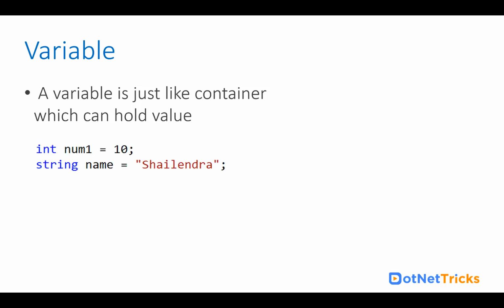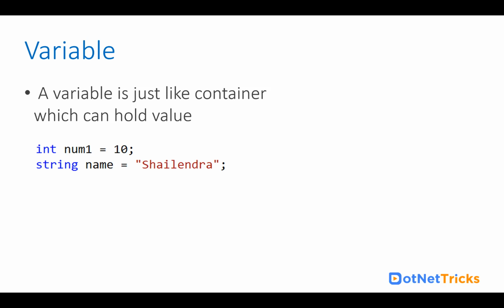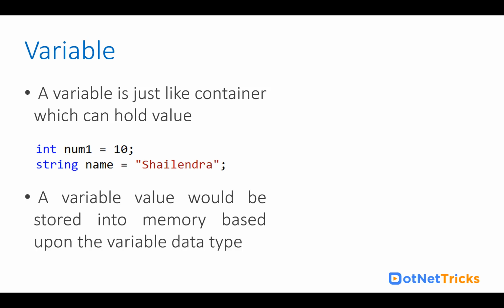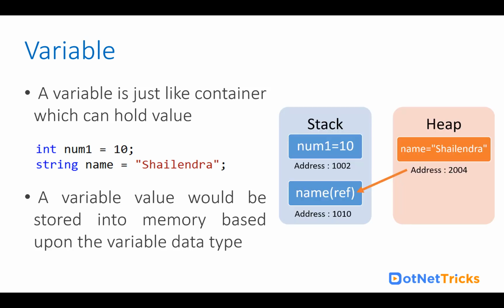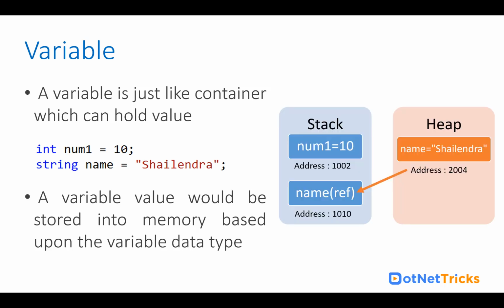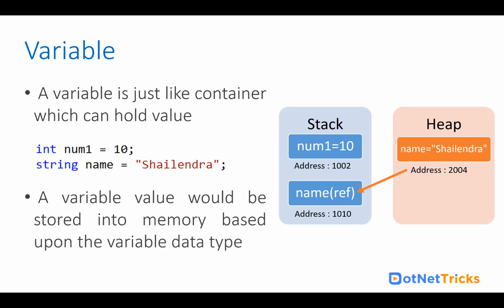Variable in C# | What is Variable?|Types of Variable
Embark on your journey into C# programming by mastering the fundamental concept of variables. In this tutorial, we explore what variables are, their types, and how they're used in C#.

Here's what we cover:

Introduction to variables: What are they and why are they important?
Different types of variables in C#: including int, float, double, char, string, bool, and more
Declaring and initializing variables in C#
Best practices for naming variables and choosing appropriate data types
Practical examples demonstrating the usage of variables in C# programs.
Whether you're a beginner taking your first steps in C# or an experienced developer looking to reinforce your understanding, mastering variables is essential for writing efficient and scalable C# code.